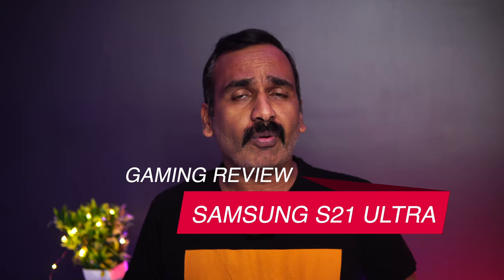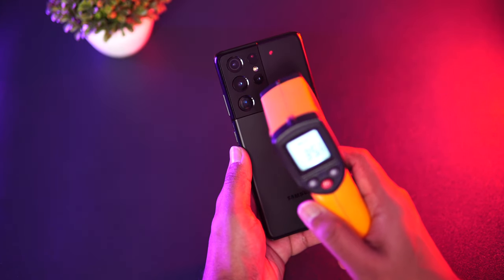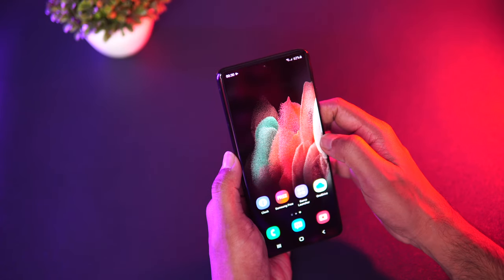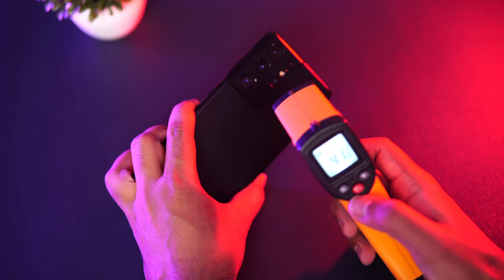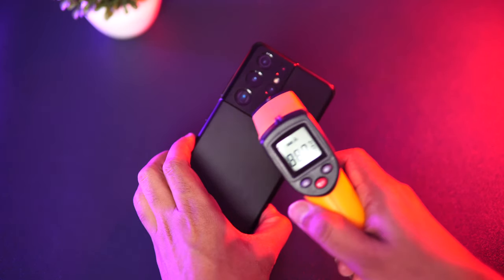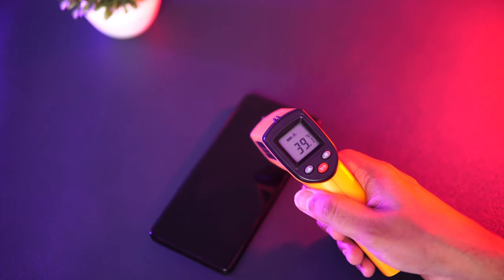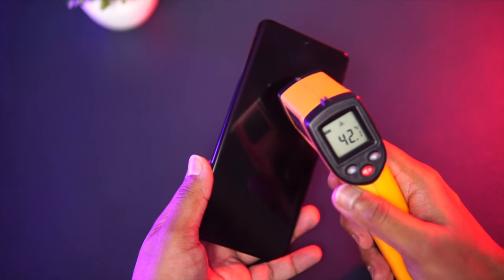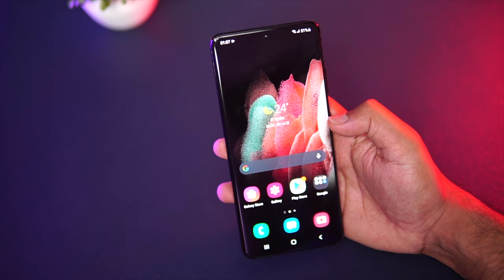Samsung Galaxy S21 Ultra (Exynos 2100) Gaming Test, Heating and Battery Drain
Samsung Galaxy S21 Ultra gaming test, heating, and battery drain test.